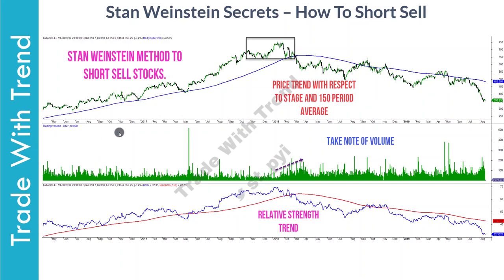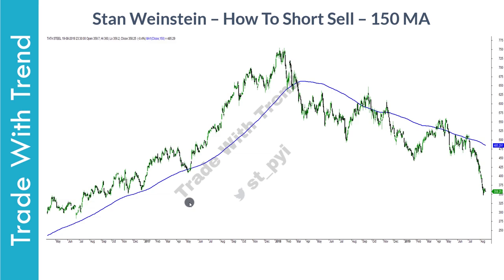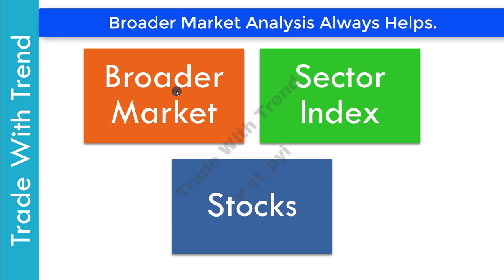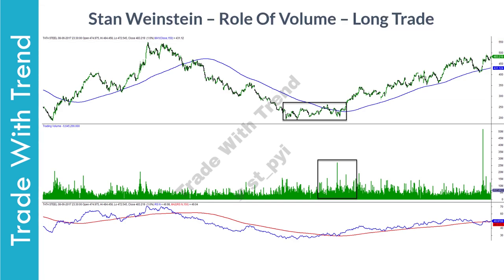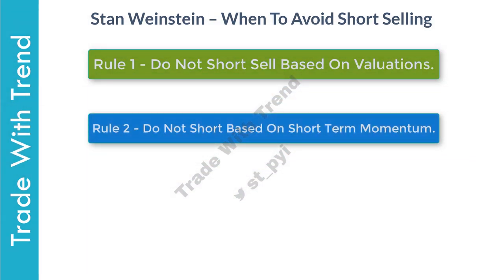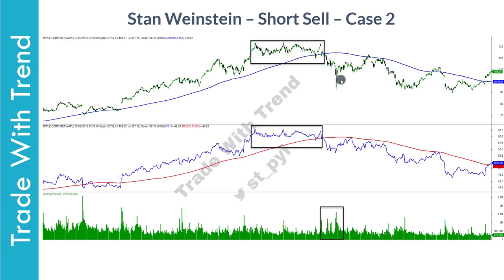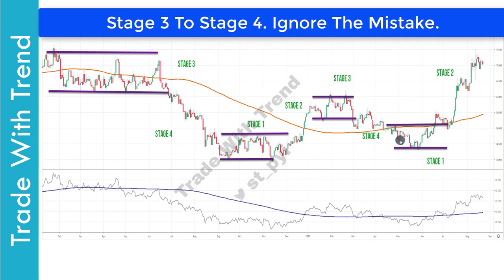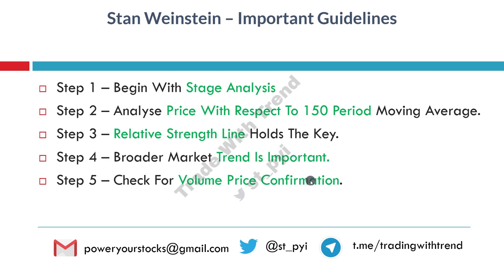HOW TO SHORT SELL Stocks (STAN WEINSTEIN Trading Method) 🔥🔥